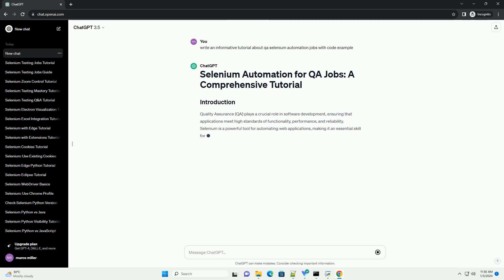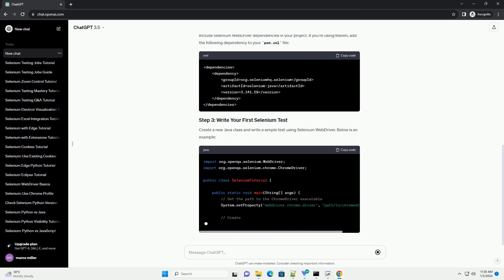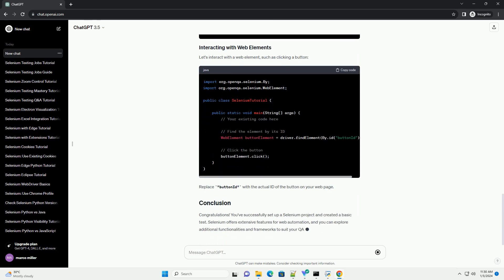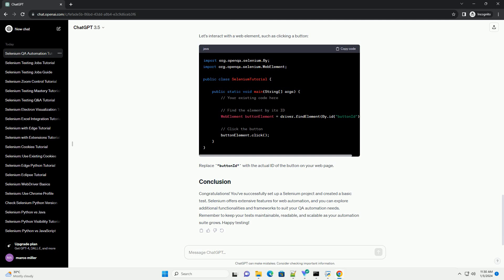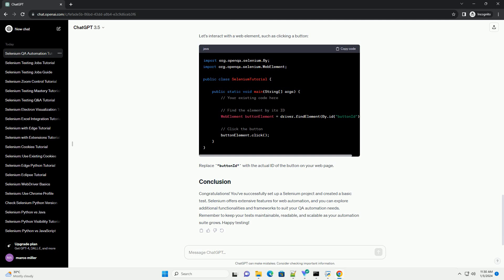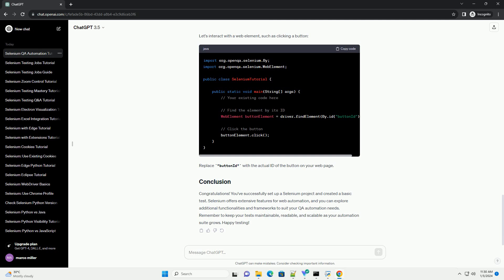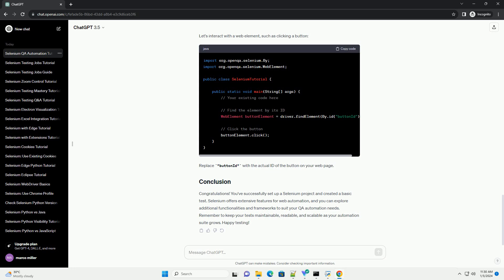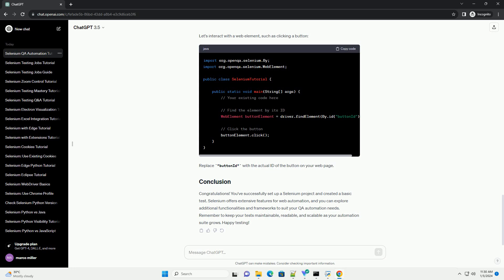qa selenium automation jobs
Quality Assurance (QA) plays a crucial role in software development, ensuring that applications meet high standards of functionality, performance, and reliability. Selenium is a powerful tool for automating web applications, making it an essential skill for QA professionals. In this tutorial, we'll explore Selenium automation for QA jobs, providing code examples along the way.
Before diving into Selenium automation, ensure you have the following prerequisites installed:
Java Development Kit (JDK): Selenium is primarily a Java-based tool, so you need to have JDK installed. You can download it from the official Oracle website.
Integrated Development Environment (IDE): Choose an IDE like Eclipse or IntelliJ IDEA for Java development.
Selenium WebDriver: Download the Selenium WebDriver libraries from the official Selenium website or include them as dependencies in your project using a build tool like Maven.
Let's set up a simple Selenium project for automating a web application. We'll use a test scenario where we open a web page and verify the page title.
Open your chosen IDE and create a new Java project.
Include Selenium WebDriver dependencies in your project. If you're using Maven, add the following dependency to your pom.xml file:
Create a new Java class and write a simple test using Selenium WebDriver. Below is an example:
Replace "path/to/chromedriver" with the actual path to your ChromeDriver executable. You can download the ChromeDriver from the official ChromeDriver website.
Execute the test to open the specified web page and print the page title.
Now that you have a basic Selenium test, let's enhance it by adding assertions and interacting with web elements.
Use TestNG or JUnit for assertions. For example, using TestNG:
Let's interact with a web element, such as clicking a button:
Replace "buttonId" with the actual ID of the button on your web page.
Congratulations! You've successfully set up a Selenium project and created a basic test. Selenium offers extensive features for web automation, and you can explore additional functionalities and frameworks to suit your QA automation needs. Remember to keep your tests maintainable, readable, and scalable as your automation suite grows. Happy testing!
ChatGPT